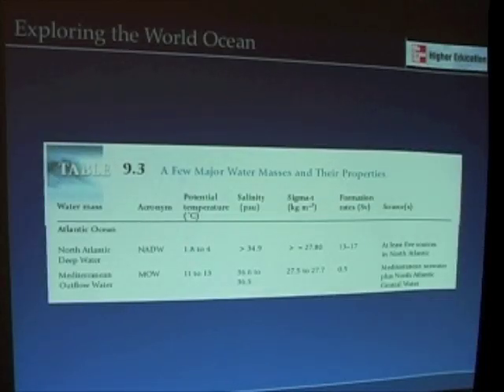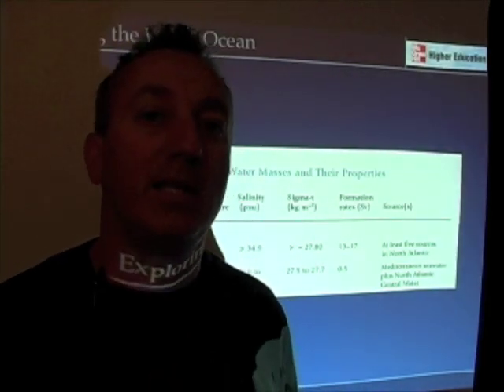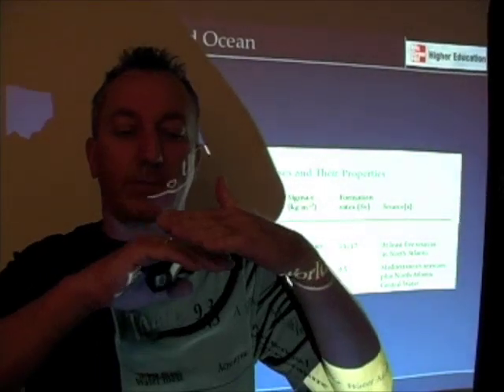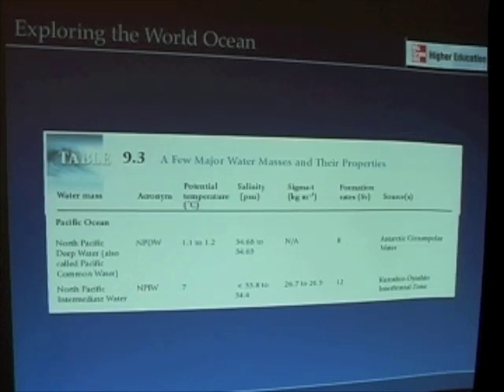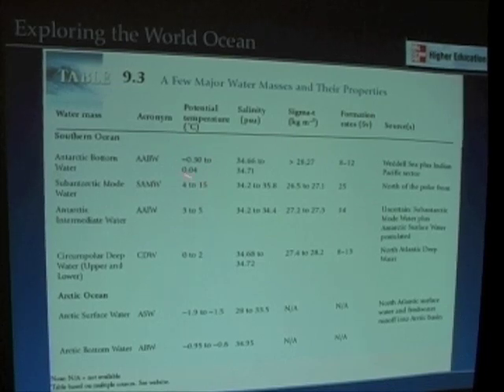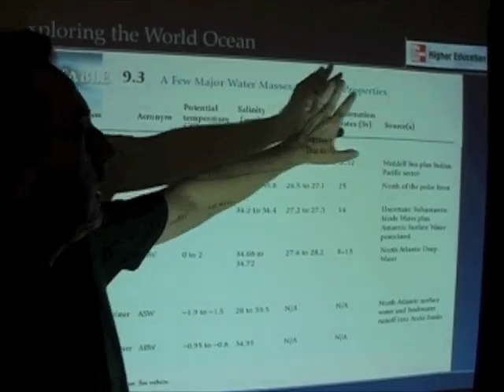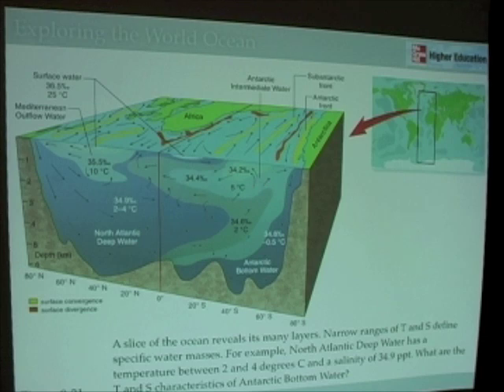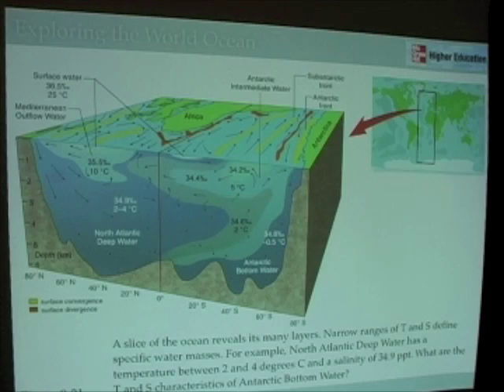World Ocean Circulation - Water Masses & Distributions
In this segment, we explore a few representative water masses and examine their distributions in the world ocean.